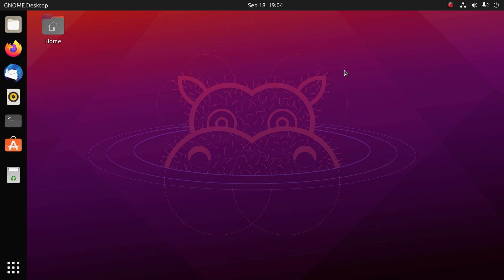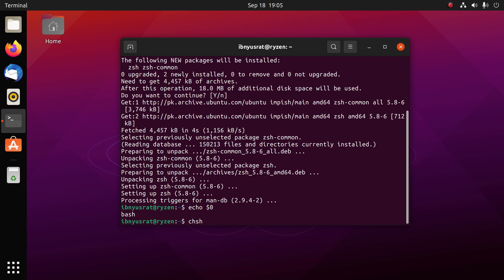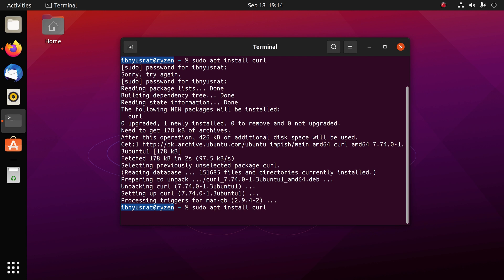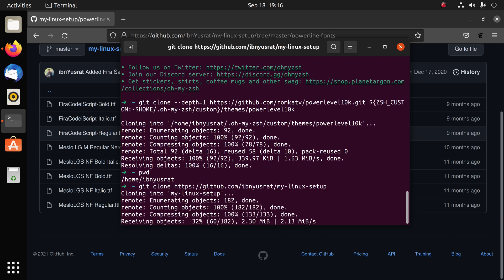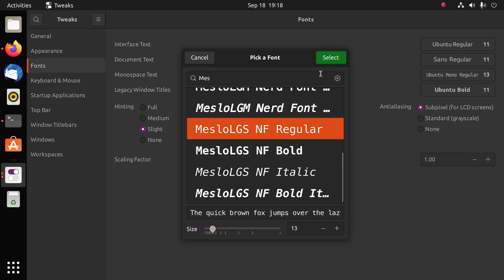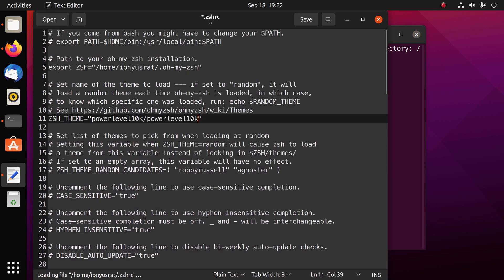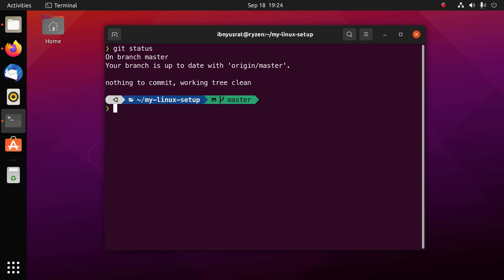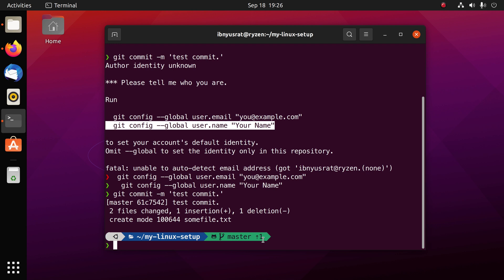How to spice up your Linux (Ubuntu) terminal prompt (using powerlevel10k and oh-my-zsh) in 2021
How to step your terminal life up a notch by installing powerline fonts, power  level 10k theme, oh-my-zsh and the zsh shell.

The fonts used in the video can be cloned from this repo

If you have questions, leave them in the comments and I'll try to address them.